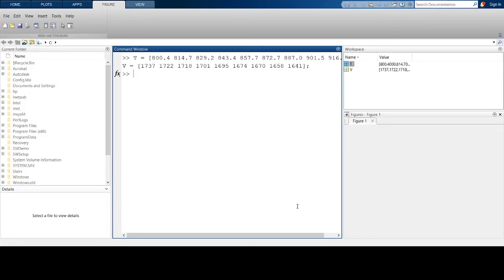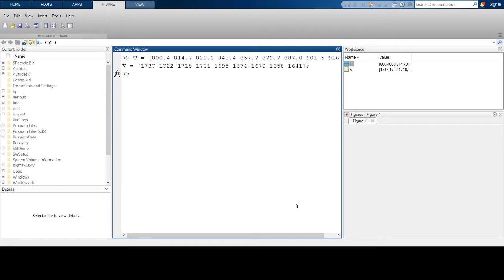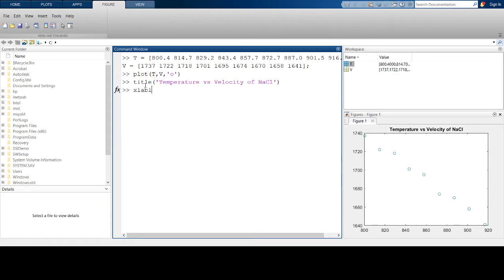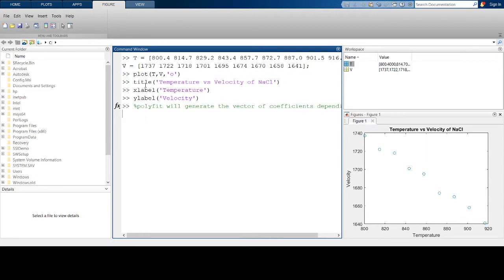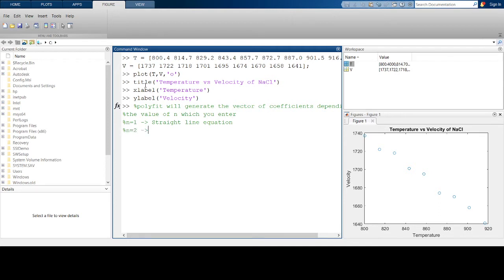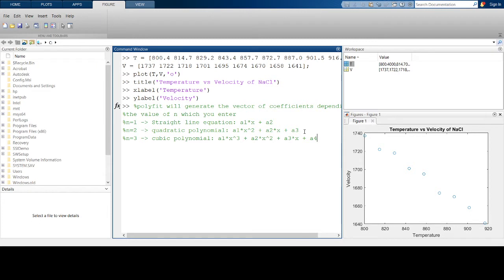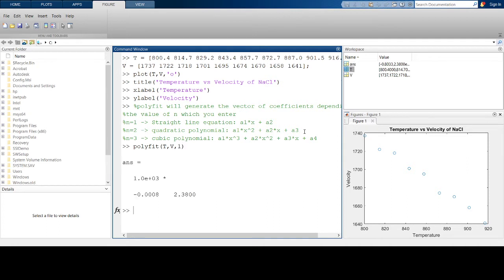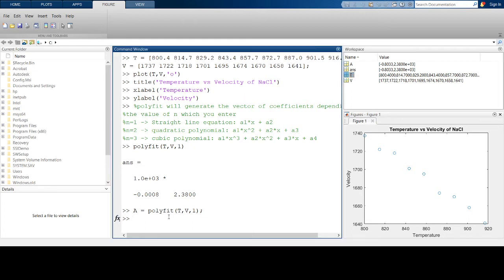Video #17: Polyfit Function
Polyfit Function in Matlab